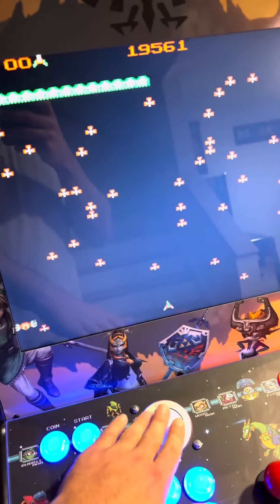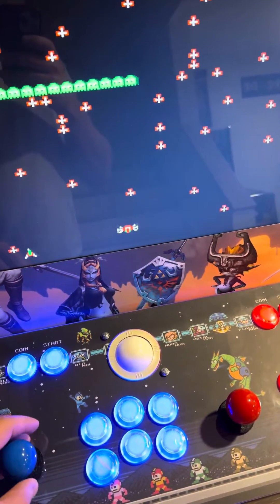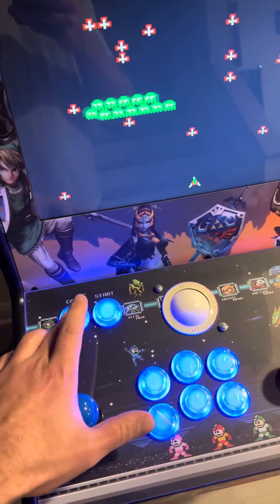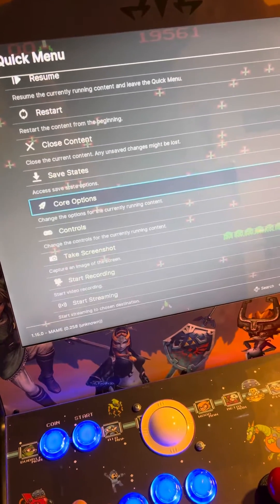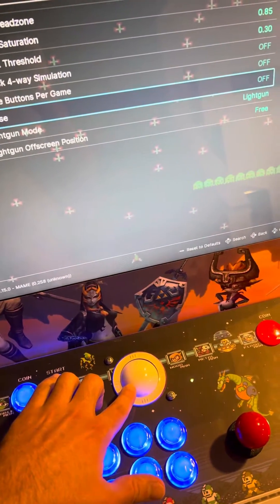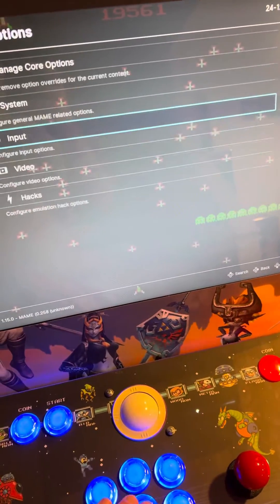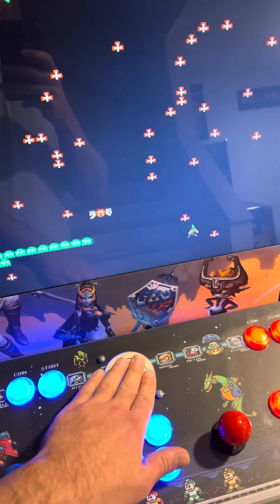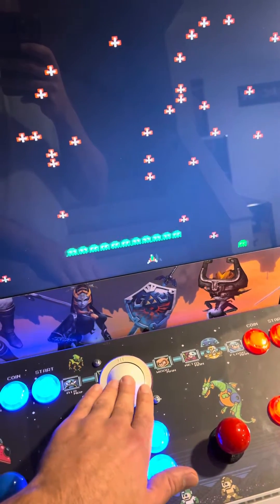How to set trackball on batocera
For games that require a trackball, this is a quick tutorial on how to set it up.

Note: some emulators or even games may already detect a trackball and some emulators or games may not.